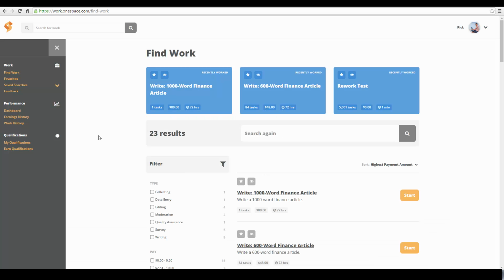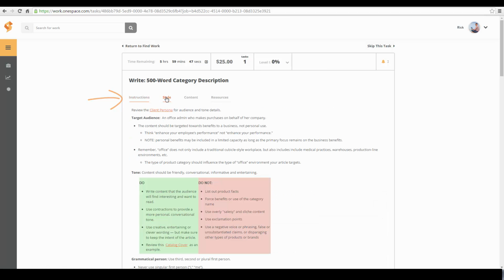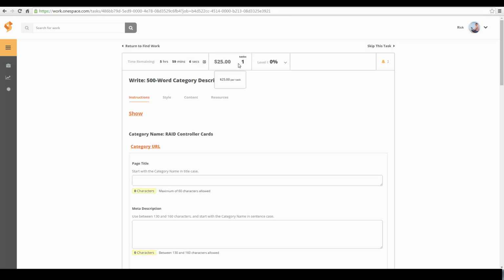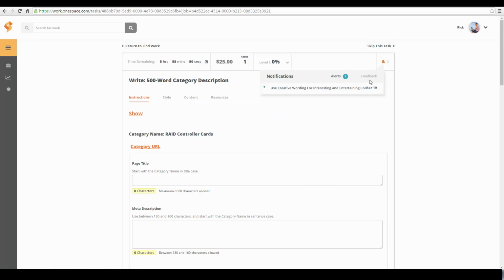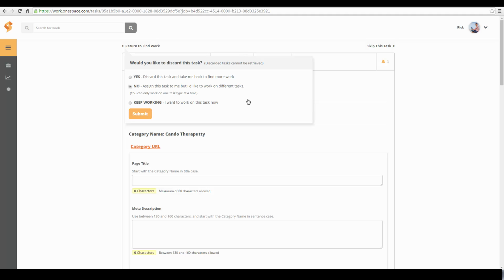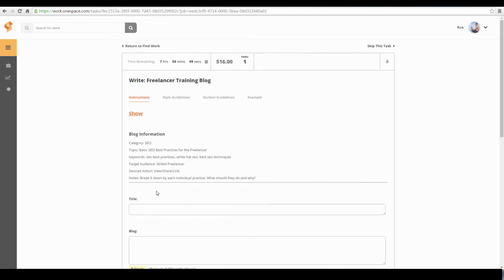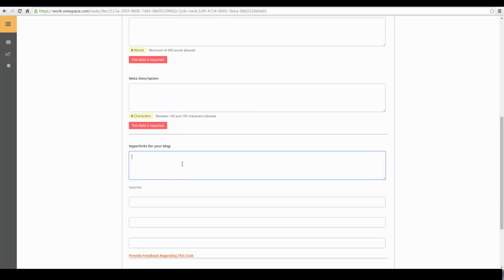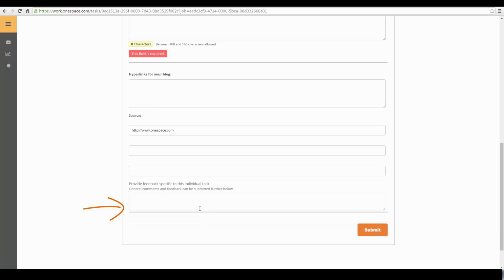Completing a Task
Learn how to complete a OneSpace task and what the important elements are within each task.